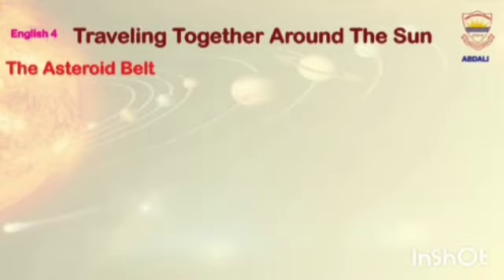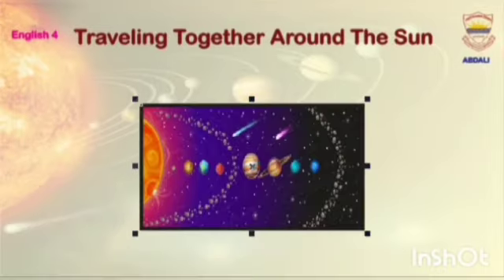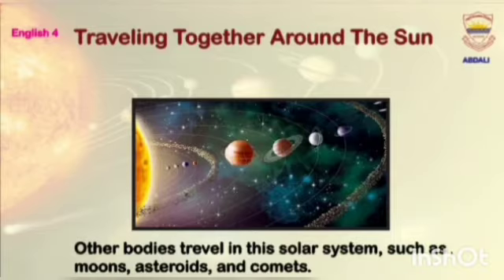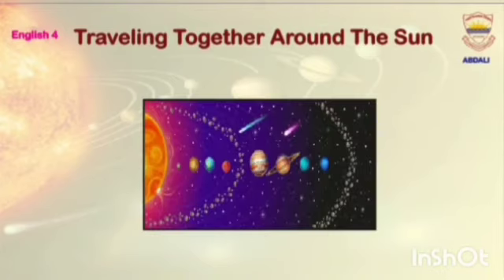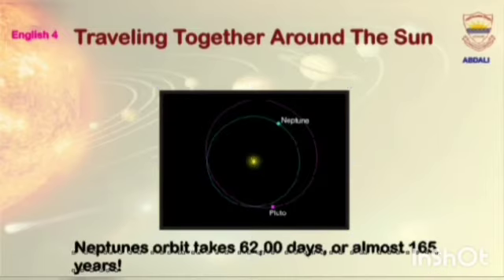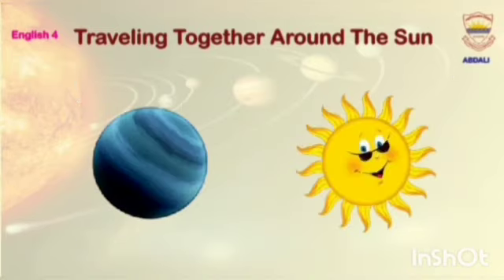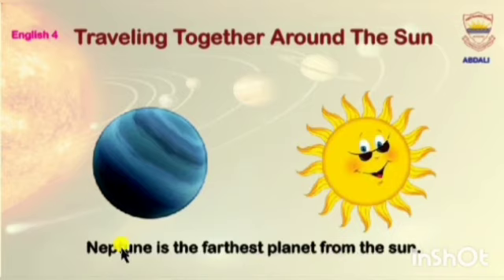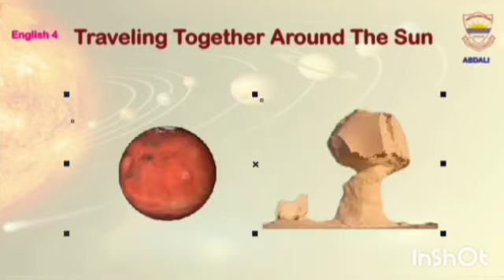Abdali Discover English 4 VID No 9:02 "Travelling together around the Sun"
Courtesy Video By Miss Erum From Main Branch